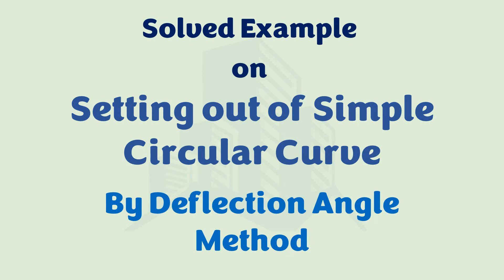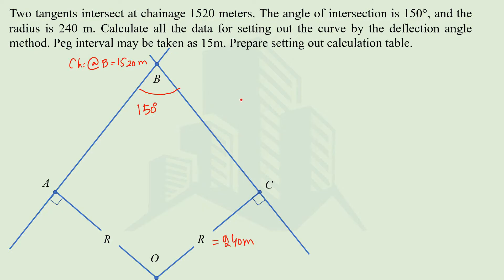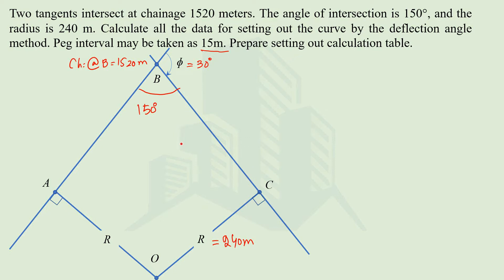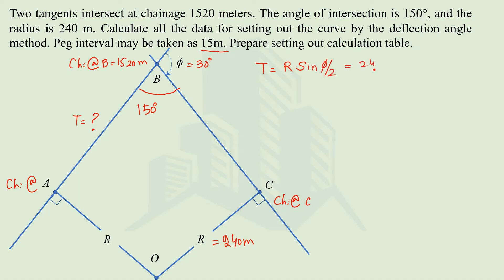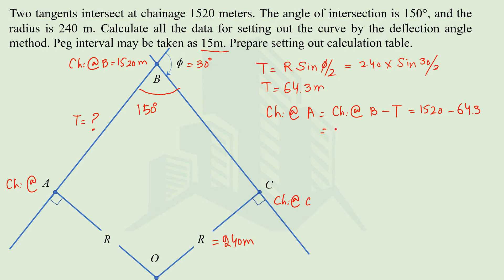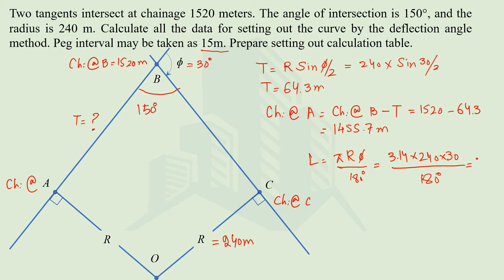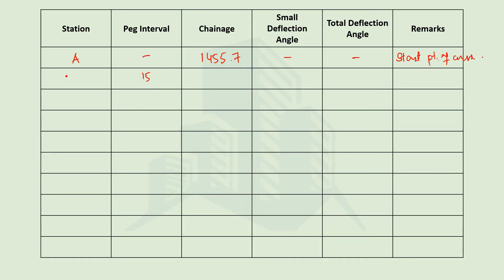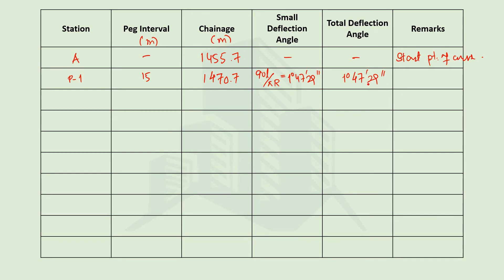Solved Example on Setting out of Simple Circular Curve by Deflection Angle Method/Setting out Table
This video describes the procedure of calculating all the necessary data to set out a simple circular curve by deflection angle/Rankine's method. Setting out table of simple circular curve is also prepared. To have practical knowledge of the setting out of a curve on the field, a practical example has been solved.